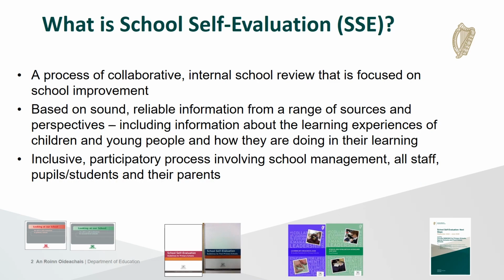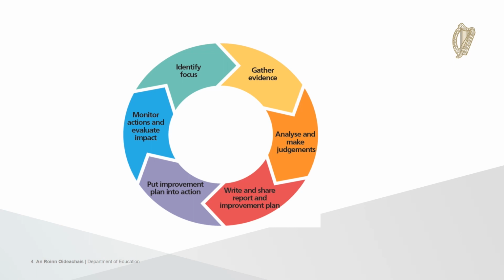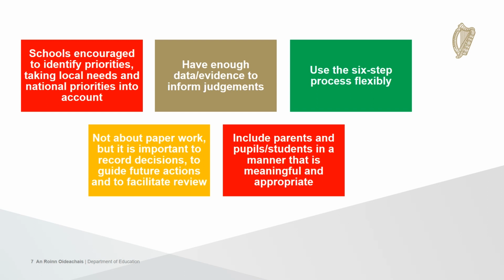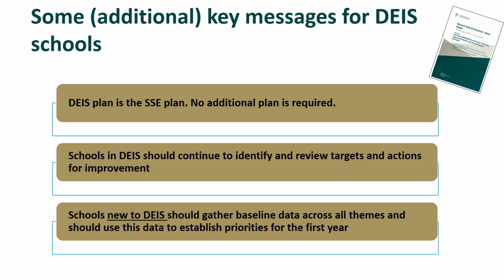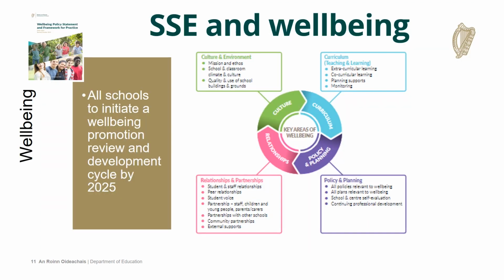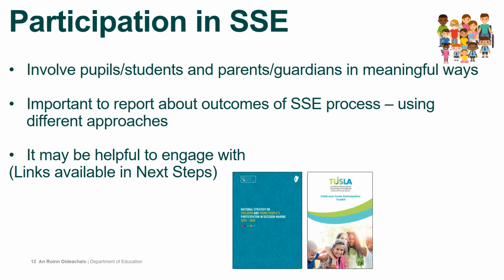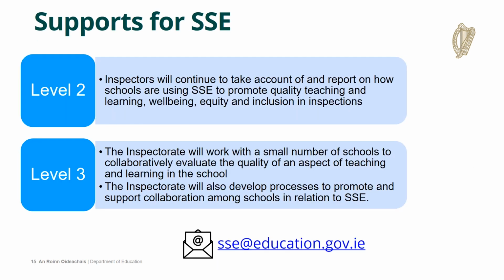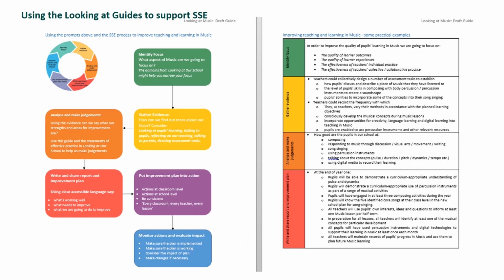School Self Evaluation Next Steps Webinar